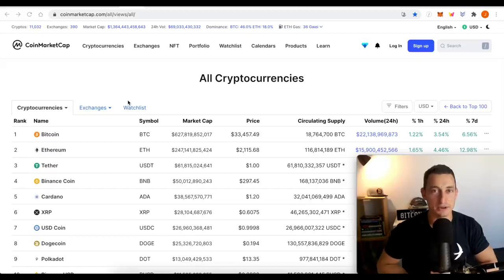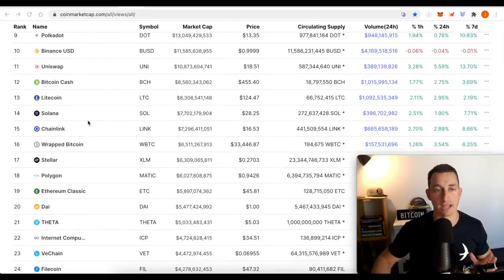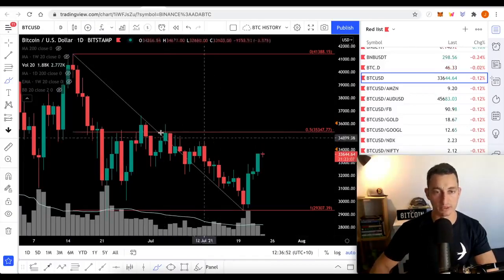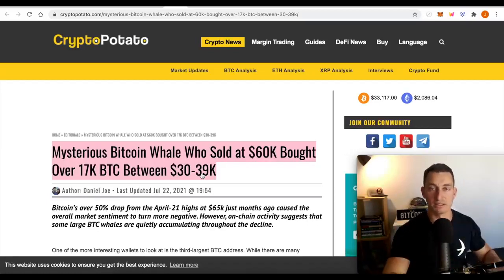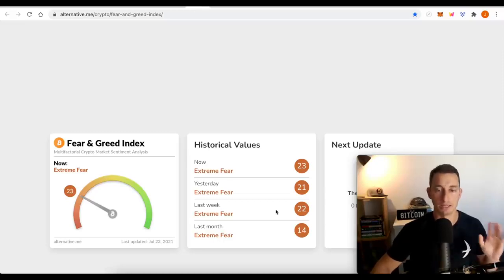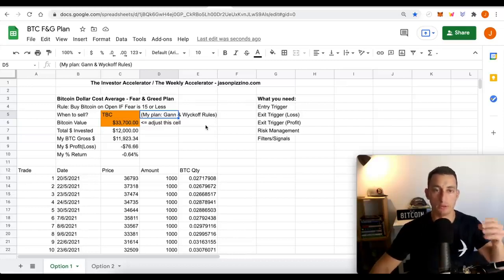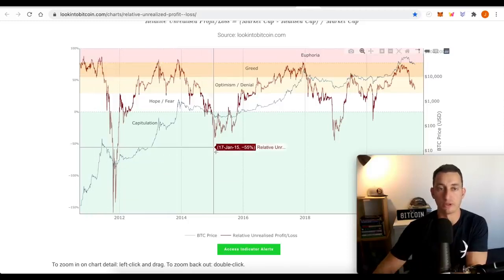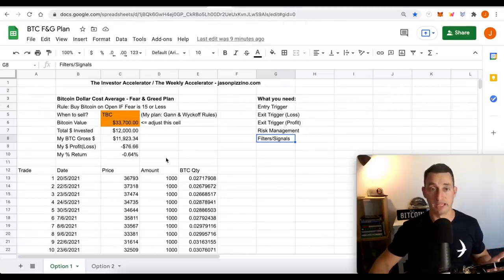INVEST IN CRYPTO WITH SMART MONEY & BUY BITCOIN LIKE A WHALE